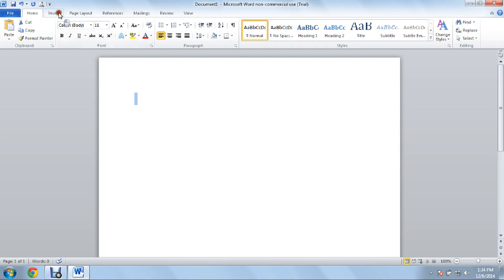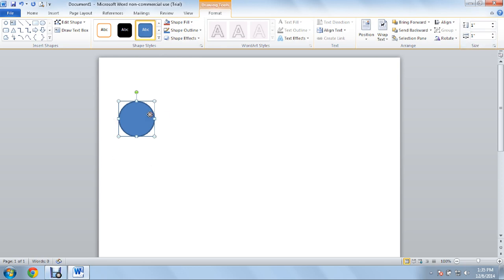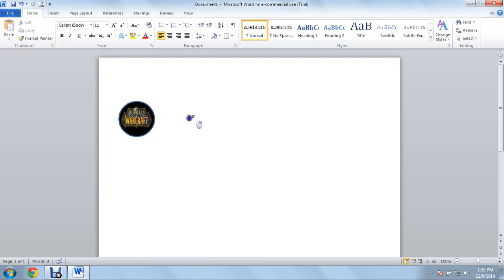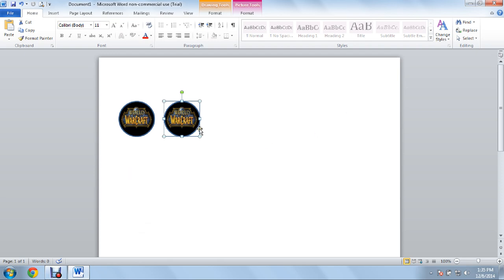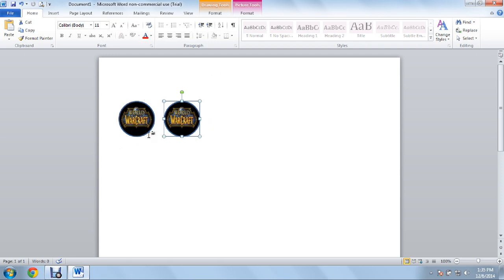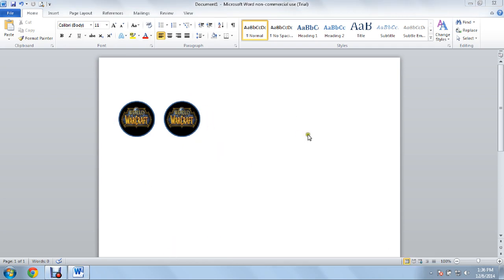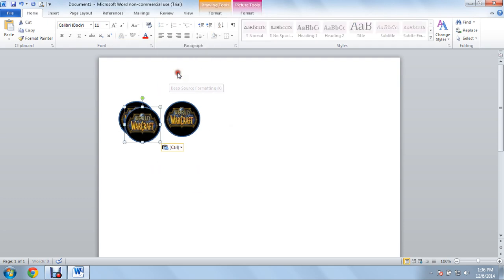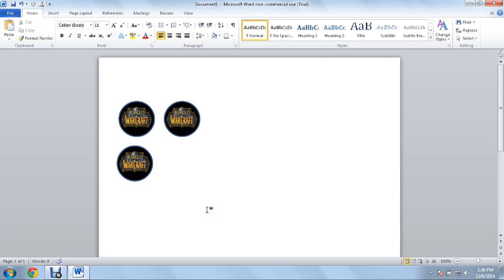make a 1 inch pic for bottle caps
quick and easy guide to make any pic in to a 1nich pic for bottle caps